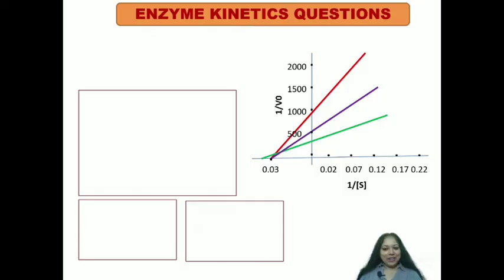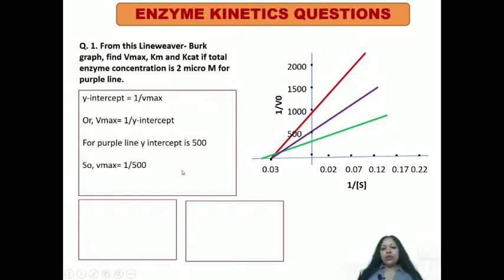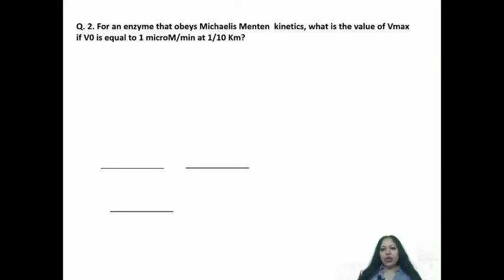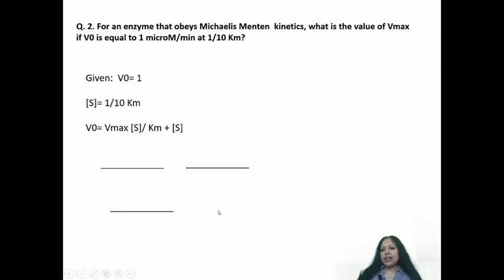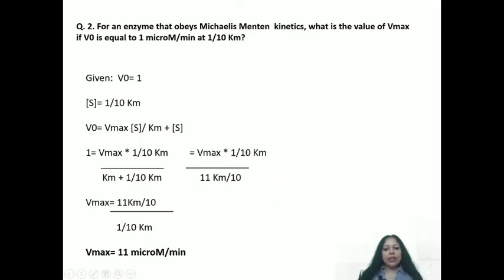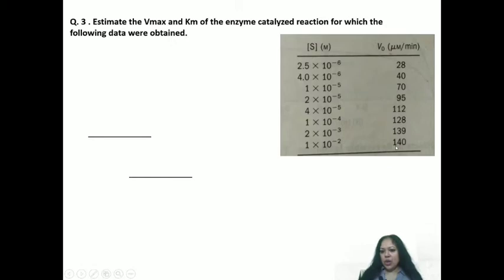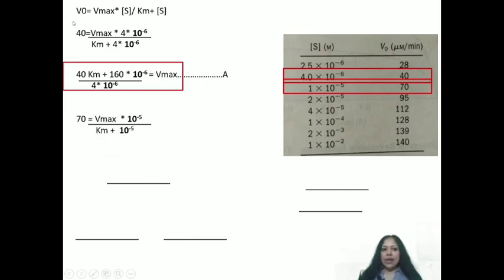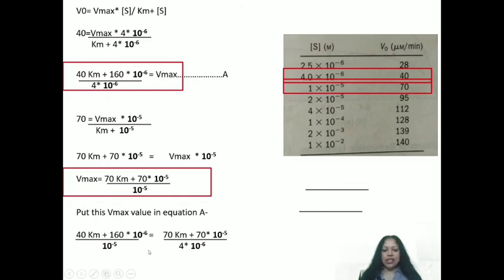Enzyme Kinetics Problems with Solutions Part 1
This video explains in detail about Questions related with Michaelis Menten Kinetics and Lineweaver Burk Plot.
This initiative is a novel one, a complete learning center for all the aspirants who want to crack CSIR-NET/GATE or any competition related to Biotechnology/Life Sciences
"Images": Google